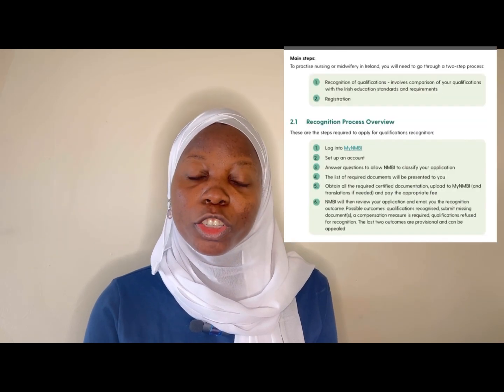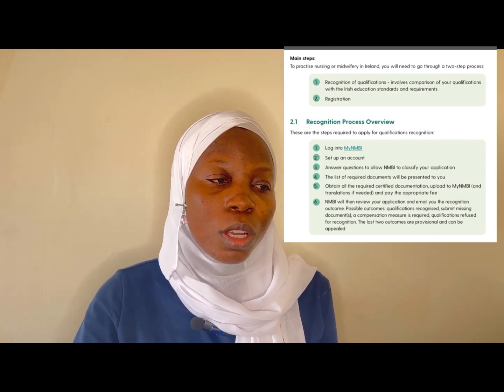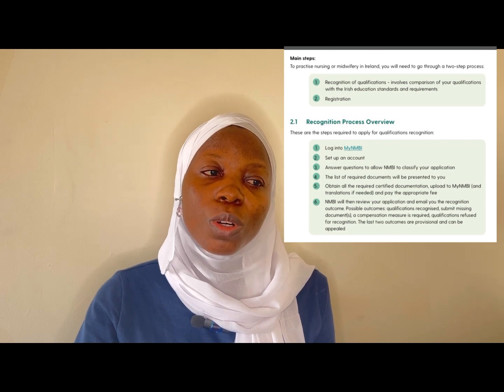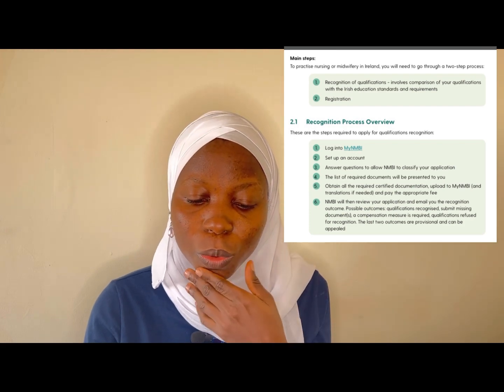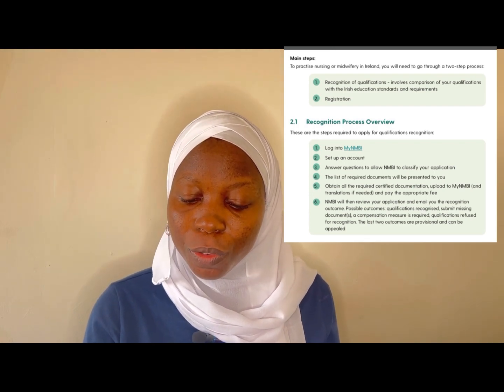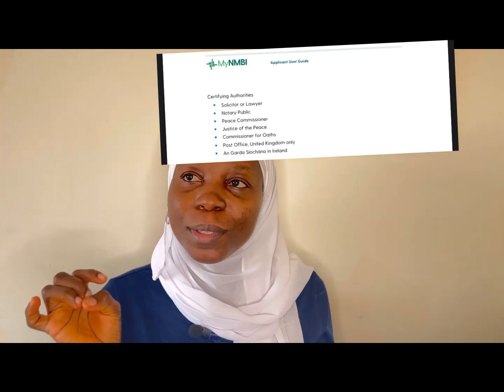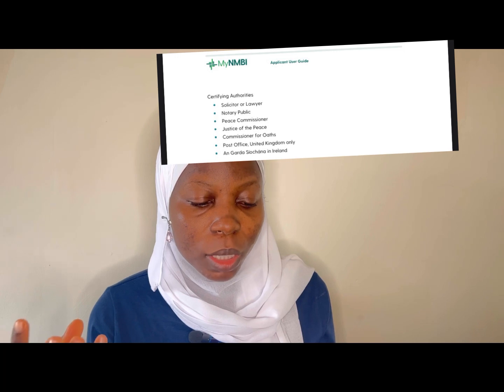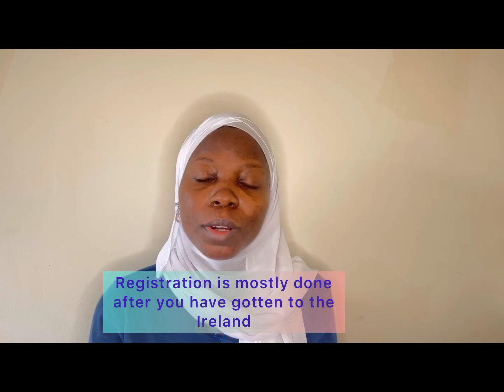Migrating to Ireland: NMBI process: NMBI recognition and registration details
In this video, I give an overview of the NMBI registration process and how to become a midwife in Ireland. Watch till the end to get all information

Below are relevant links to the information as stated in the video

NMBI registration website

Links to apply for jobs

You can register on those two websites to get periodic job updates